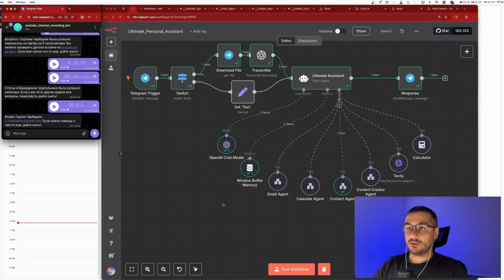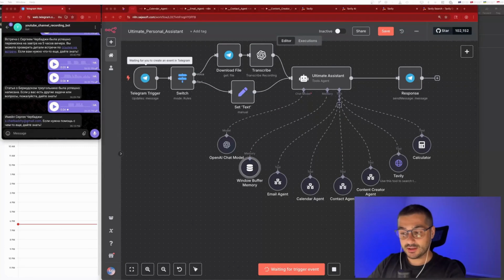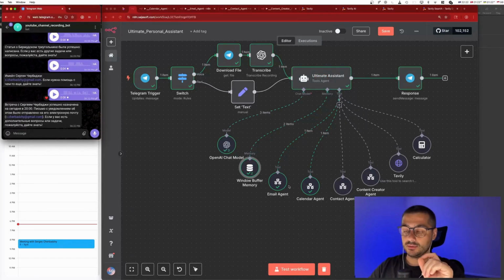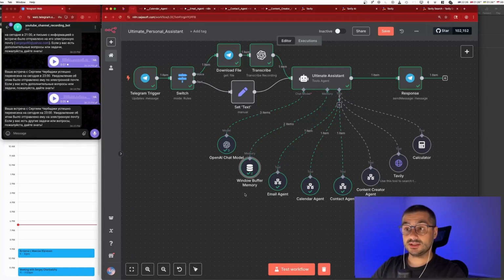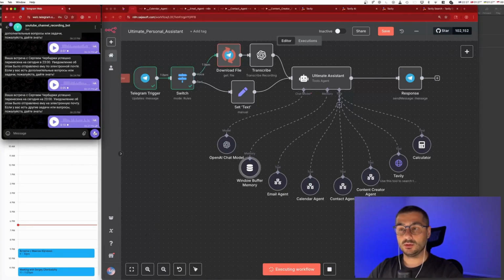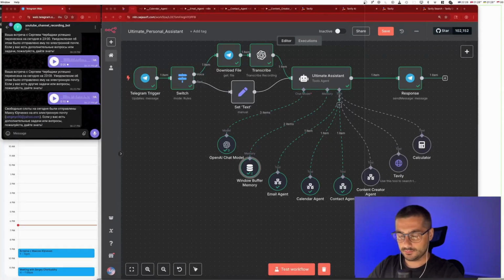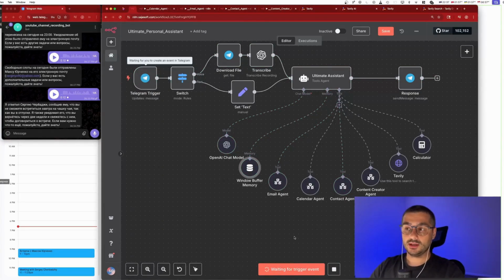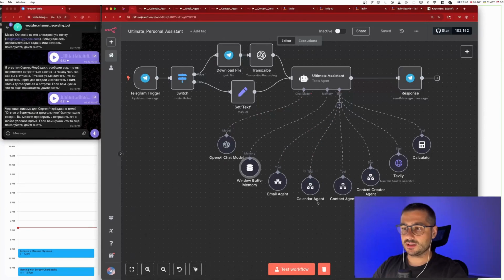The Ultimate AI Personal Assistant is Here (Free templates)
Stop drowning in emails and scheduling conflicts! In this video, I'll show you how to build the ultimate AI personal assistant using a powerful, multi-agent n8n workflow. This isn't just about simple automation; this is a fully integrated system that can manage your calendar, send and reply to emails, look up contacts, and even generate content for you—all from a simple voice or text command.

While these complex workflows can sometimes be unstable, their power is undeniable. I'll walk you through how this AI assistant works and demonstrate its capabilities in real-world scenarios. You'll see how it intelligently handles everything from scheduling meetings to drafting complex emails, giving you back hours of your day.

✅ What you’ll learn:
How to build a multi-agent AI assistant that connects to your calendar, email, and contact database.
Automate scheduling, rescheduling, and finding open time slots.
Let your AI automatically reply to emails and notify contacts.
Use AI to generate articles and create email drafts instantly.
See how to combine multiple AI agents (Email, Calendar, Contacts, Content) into one master workflow.

📌 Timestamps:
00:00 Intro — A Multi-Agent AI Assistant
00:29 Workflow Overview
02:02 Demo: Scheduling a Meeting & Sending an Email
03:49 Demo: Rescheduling a Meeting
05:51 Demo: Finding Available Slots & Notifying a Contact
07:23 Demo: Automatically Replying to an Email
08:55 Demo: Creating a Content Draft with AI
10:32 How to Get These Free Templates
11:00 Want to Learn More? My n8n Course